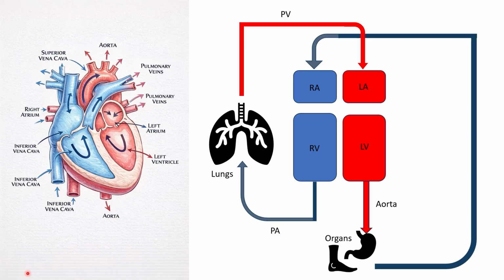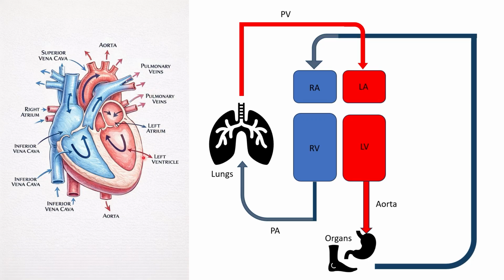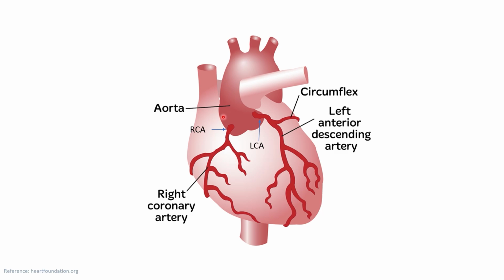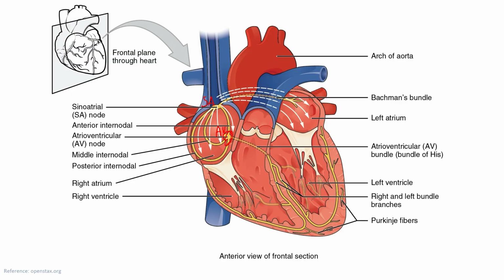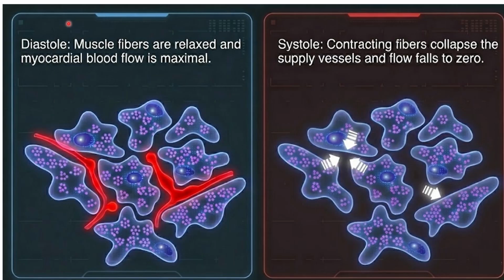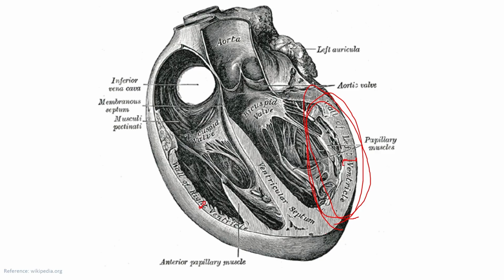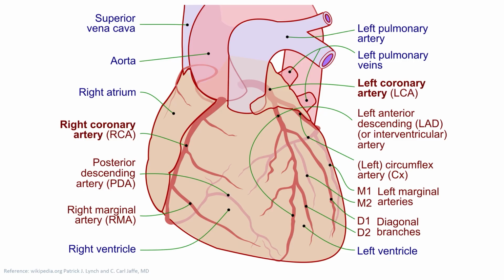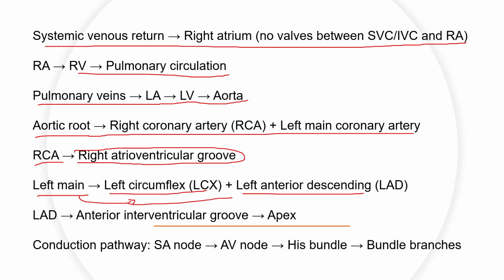Cardiology Anatomy [A-1] - USMLE Step 1 and 2 Course - USMLE For ADHD Brains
Anatomy of the heart. For USMLE Step 1 and 2